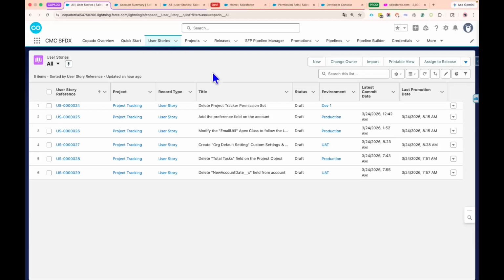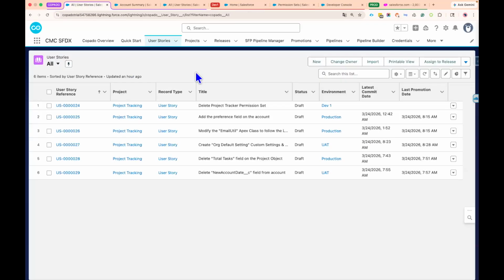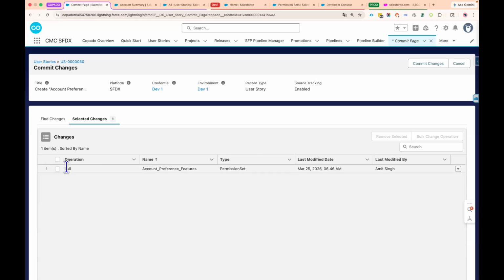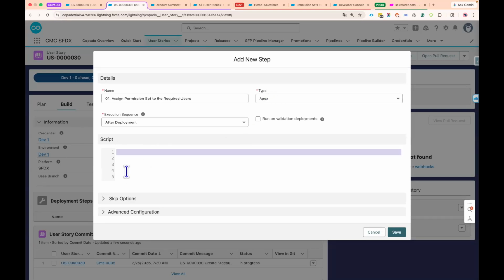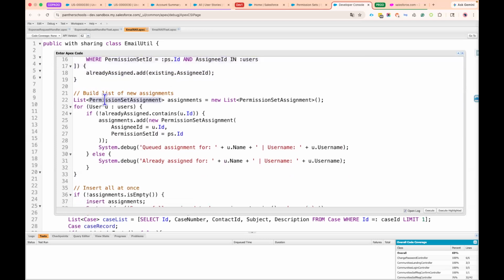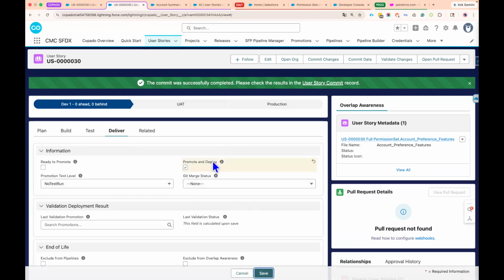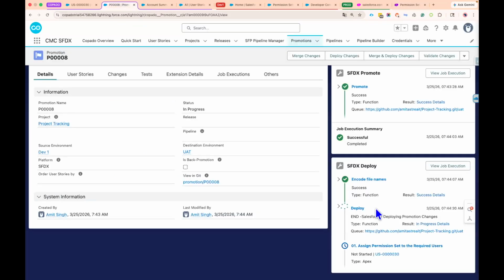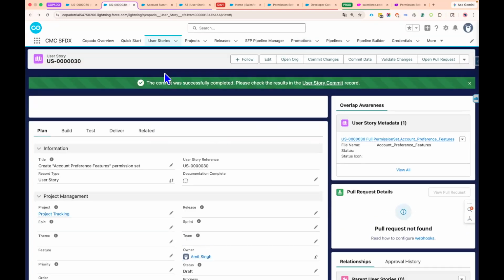#9 From Manual to Automated: COPADO Deployment Workflow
This video shows you how to automate tasks, building on previous manual deployment steps. We focus on creating automated tasks, such as managing permission sets and assignments, which is crucial for any salesforce developer or salesforce admin. The content includes practical code snippets and system interfaces related to these automated processes, helping you streamline your workflow automation and manage profiles efficiently. 🚀